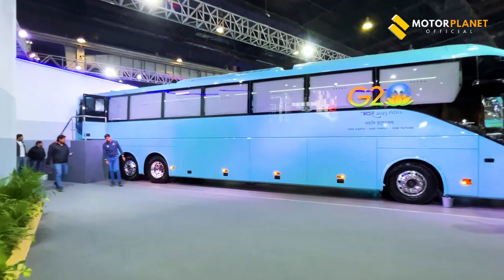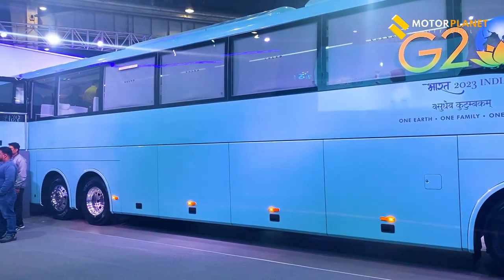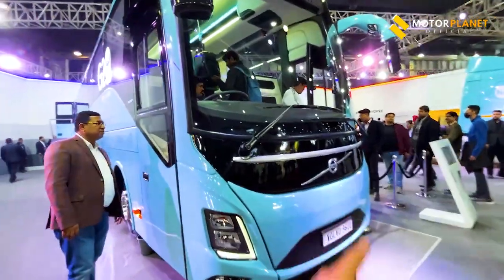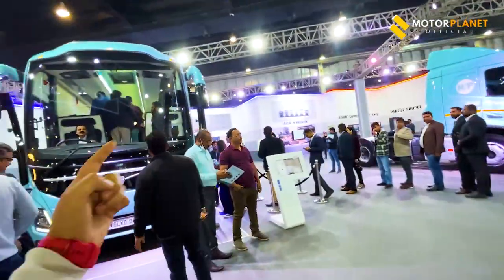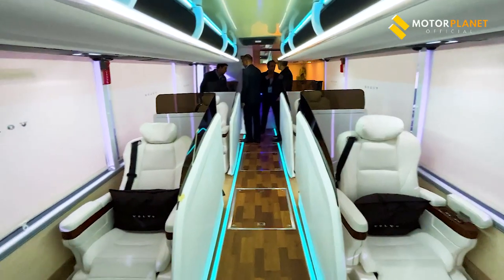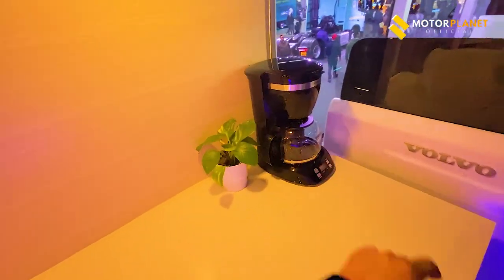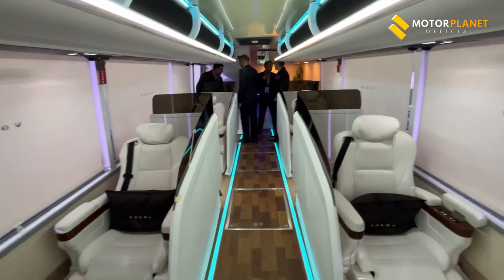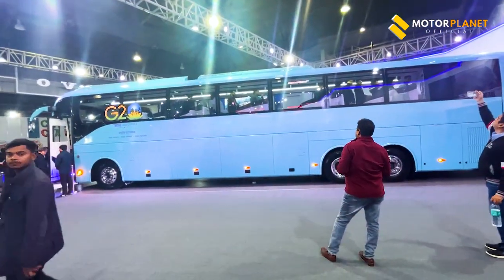Volvo 9600 - The Palace on wheels with Kitchen + Washroom ❤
Volvo 9600 | The Palace on Wheels vlog
Luxury buses are becoming increasingly popular in India, as more and more people are looking for comfortable and safe transportation options for long-distance travel. These buses offer a wide range of amenities, advanced technology, and superior comfort, making them an ideal choice for both leisure and business travel. The Volvo 9600 is a luxury coach that is quickly gaining popularity in India. Known for its stylish design, advanced technology, and superior comfort, this bus is an excellent choice for long-distance travel. Palace on wheels vlog -  The name Palace on Wheels in the title is used for a train.The Palace on Wheels is a luxury tourist train. It was launched by the Indian Railways in association with Rajasthan Tourism Development Corporation to promote tourism in Rajasthan. It is now known as Heritage Palace on Wheels. One of the key features of the Volvo 9600 is its spacious and comfortable interior. The bus is equipped with large, comfortable seats, ample legroom, and a range of amenities such as air conditioning, charging ports, and WiFi. Additionally, the bus is equipped with large windows, which provide panoramic views and plenty of natural light.Safety is another major selling point of the Volvo 9600. The bus is equipped with advanced safety features such as electronic stability control, lane departure warning, and collision avoidance systems. These features not only protect passengers, but also help to reduce the risk of accidents on the road.The Volvo 9600 is also equipped with advanced technology that enhances the travelling experience. The bus is equipped with GPS-enabled navigation system, which helps the driver to navigate through the traffic easily and helps to avoid the traffic congestion. Additionally, the bus is equipped with CCTV cameras which are helpful for the safety of the passengers.Another important aspect of the Volvo 9600 is its eco-friendly design. The bus is designed to be fuel-efficient and has low emissions, which helps to reduce its environmental impact. Additionally, Volvo is working on alternative fuel options, such as electric and hybrid buses, to further reduce the environmental impactVolvo Buses is a leading player in the Indian bus market, known for its high-quality vehicles and commitment to safety. The company offers a wide range of buses, including city buses, intercity buses, and luxury coaches.

One of the key factors that sets Volvo Buses apart from its competitors is its focus on safety. The company's buses are equipped with a number of advanced safety features, such as electronic stability control, lane departure warning, and collision avoidance systems. These features not only protect passengers, but also help to reduce the risk of accidents on the road.

In addition to safety, Volvo Buses is also known for its commitment to sustainability. The company's buses are designed to be fuel-efficient and have low emissions, which helps to reduce their environmental impact. Additionally, Volvo Buses is working to develop alternative fuel options, such as electric and hybrid buses, to further reduce their environmental impact.

Another important aspect of Volvo Buses is their focus on customer satisfaction. The company offers a wide range of customization options for its buses, allowing customers to choose the features and amenities that best suit their needs. Additionally, Volvo Buses provides comprehensive after-sales service and support, which helps to ensure that customers are satisfied with their vehicles over the long term.

In conclusion, Volvo Buses is a leading provider of buses in India, known for its commitment to safety, sustainability, and customer satisfaction. With its wide range of vehicles, advanced safety features, and commitment to alternative fuel options, Volvo Buses is well-positioned to meet the evolving needs of the Indian bus market.
Volvo Bus Price in India: The price of a Volvo bus in India can vary depending on the model and specifications of the vehicle. Generally, the price range for a Volvo bus in India is between INR 50-200 Lakhs (Indian Rupees Fifty Lakhs to Two Hundred Lakhs) depending on the model and specifications.

For example, a Volvo city bus can cost around INR 50-70 Lakhs, while an intercity bus can cost around INR 80-100 Lakhs. Luxury coaches, such as the Volvo 9600, can cost upwards of INR 150 Lakhs.

It is important to note that the price of a Volvo bus in India can also vary depending on the customizations and additional features that a customer may require. Additionally, the price may also be affected by taxes and other government-imposed fees